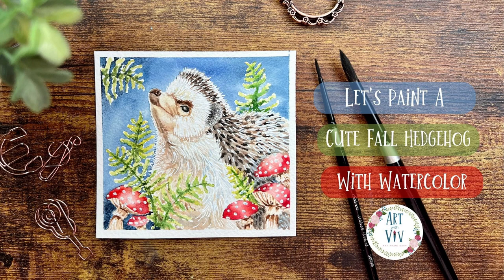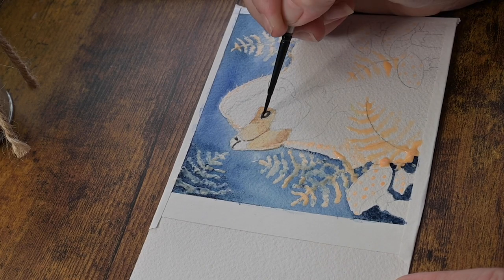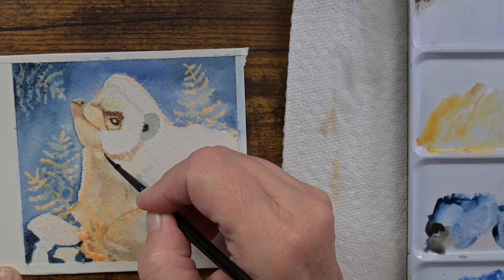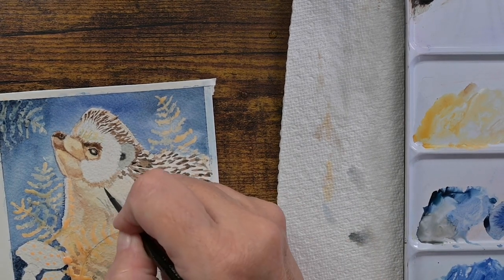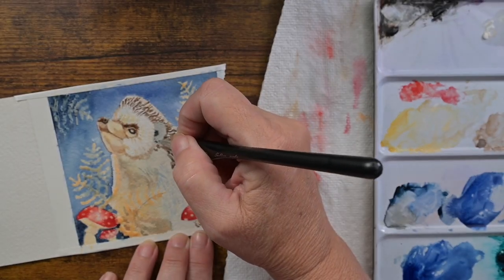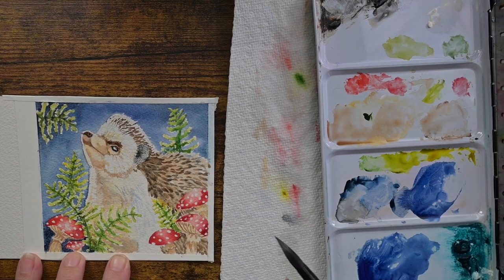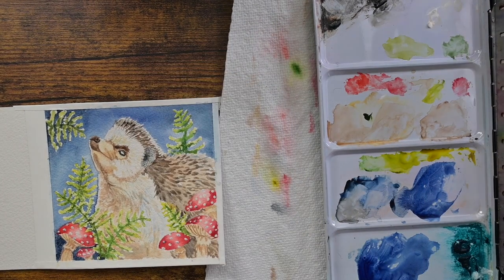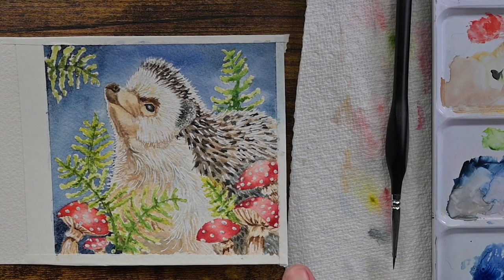Let's Paint a Cute Fall Hedgehog with Watercolor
It's about to be fall and just had to paint this cute little hedgehog.

If you'd like to get the reference photo, traceable outline drawing, and supply list for this project, then consider joining the Sweet Art Squad. It's only $5 per month and you can cancel anytime.

Not ready for the Sweet Art Squad? Then why not get my free Mini-Course

MY FAVORITE SUPPLIES:

Creative Mark Mimik Synthetic Squirrel Hair Brushes
Silver Black Velvet Brush Set
Golden Maple Detail Brushes
Winsor and Newton Cotman Sketchers Box
Daniel Smith Watercolor Essentials
Fabriano Artistico Watercolor Block 5x7 inches

VIDEO EQUIPMENT:
Nikon z30 Vlogging Camera
External Hard Drive, Lacie Rugged 4TB
Diffuser: Newer 34-inch Lantern Softbox
Camera Stand: Manfrotto 196B-2 143BKT 2-Section Single Articulated Arm with Camera Bracket (Black)